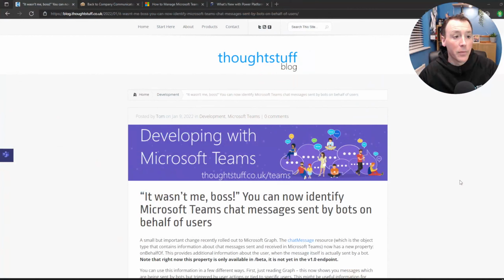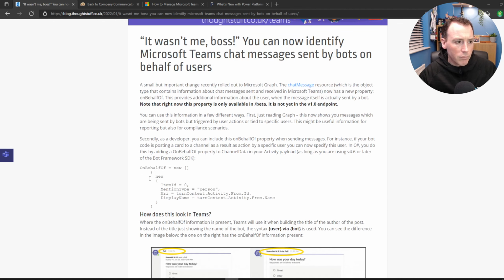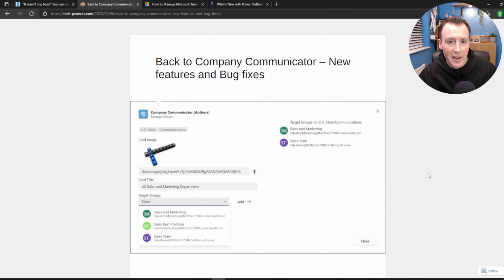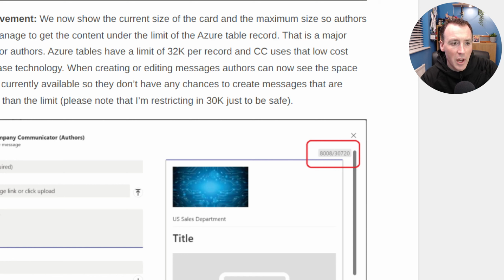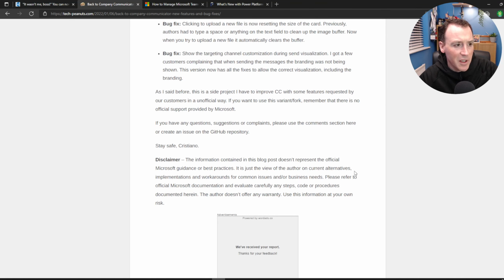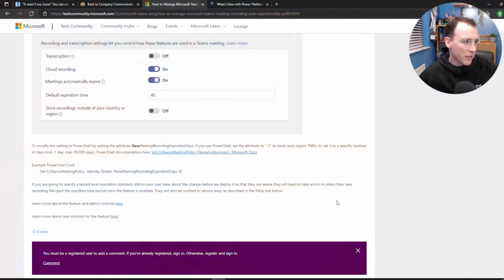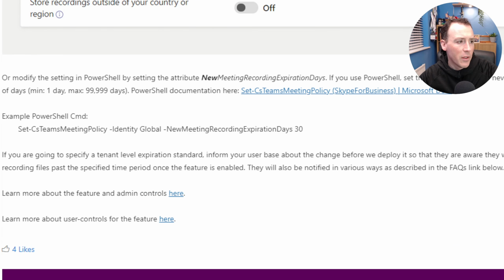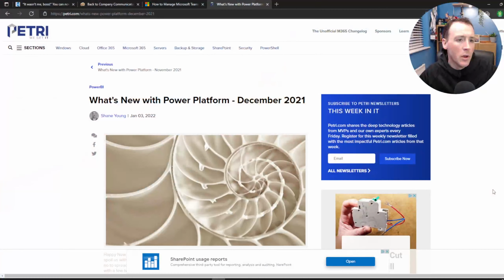Weekly Update 10 January 2022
“It wasn’t me, boss!” You can now identify Microsoft Teams chat messages sent by bots on behalf of users

Back to Company Communicator – New features and Bug fixes